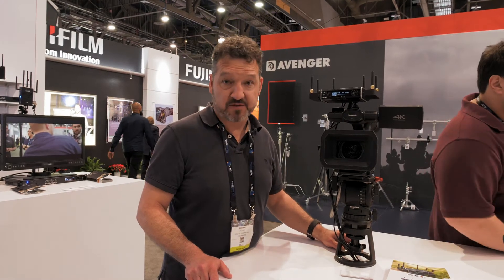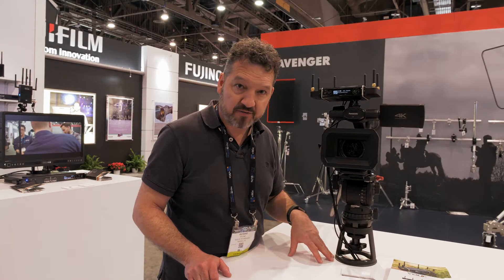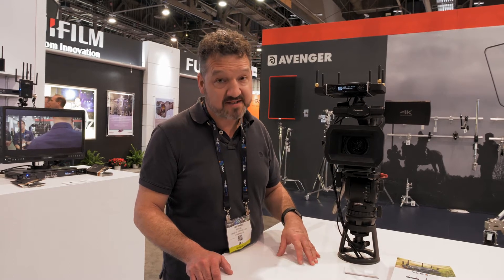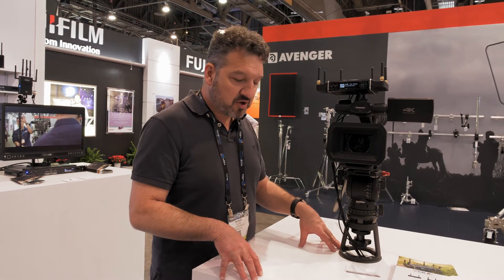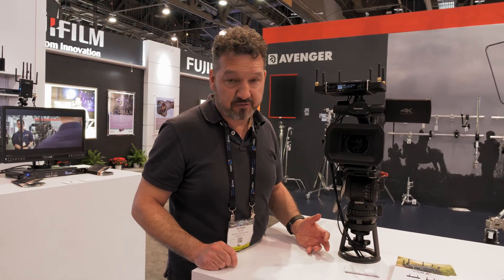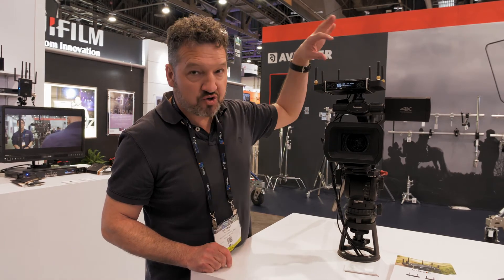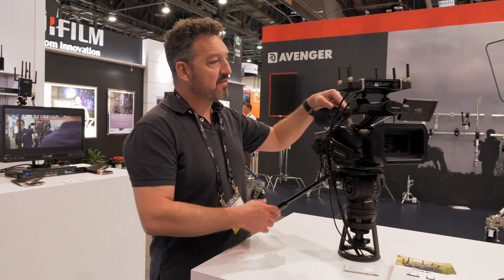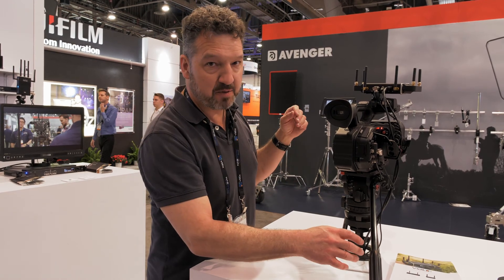Teradek VidiU Go @ NAB 2018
Richard Payne gives a quick overview of the new Teradek VidiU Go HEVC / H.264 live streaming encoder